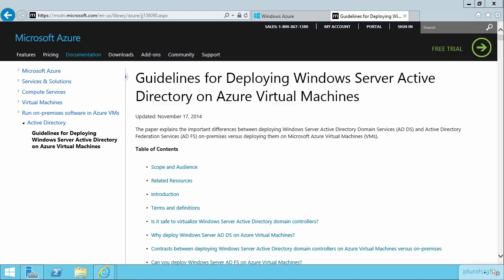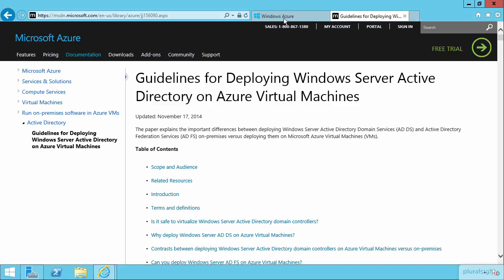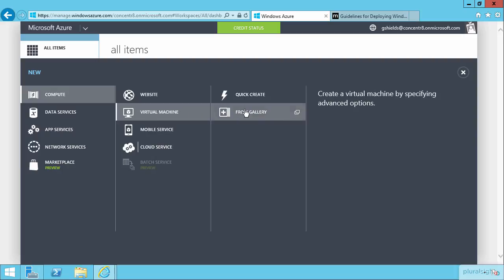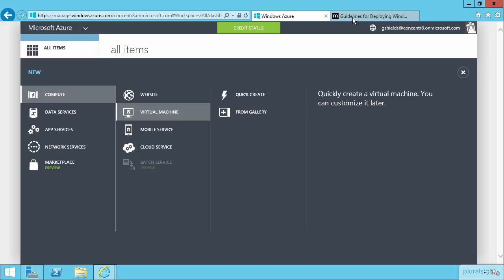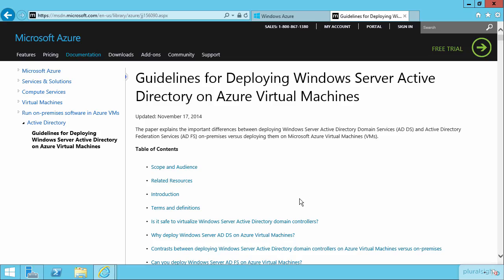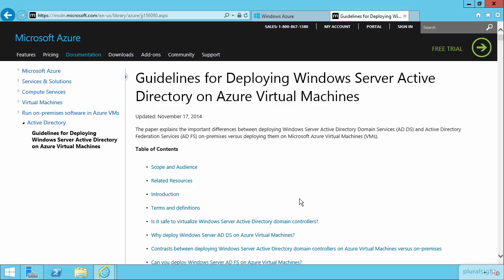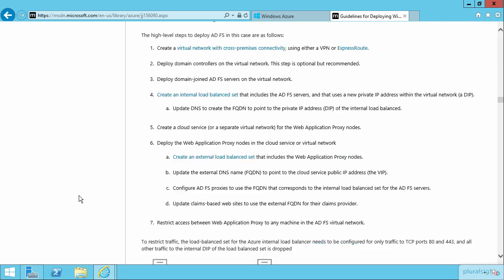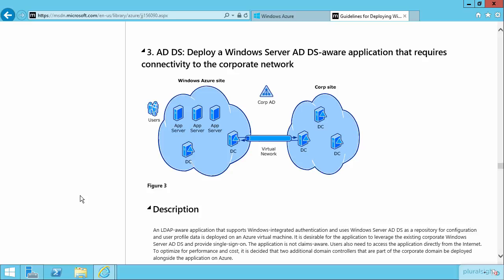Windows 2012R2 Active directory part 16